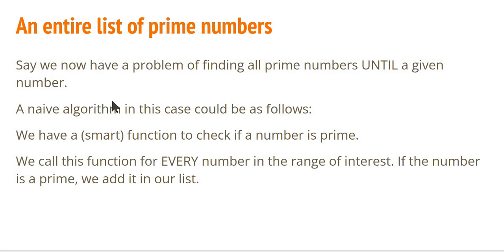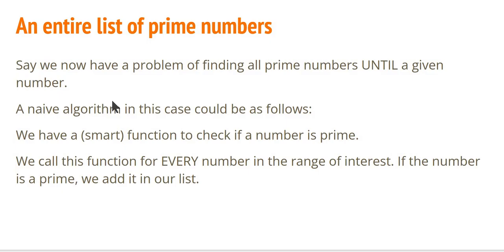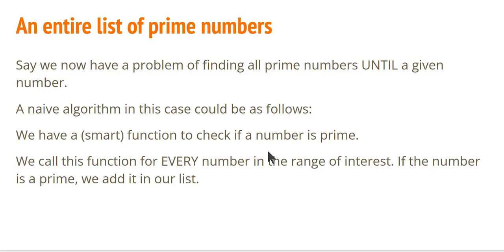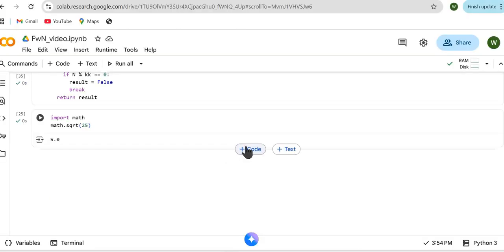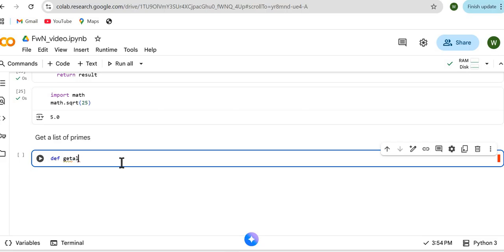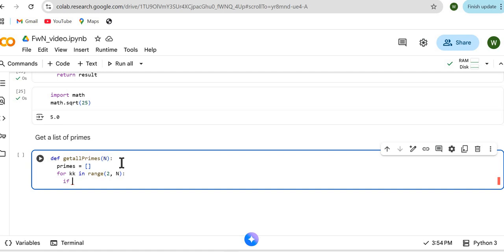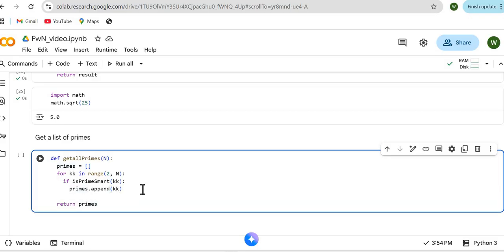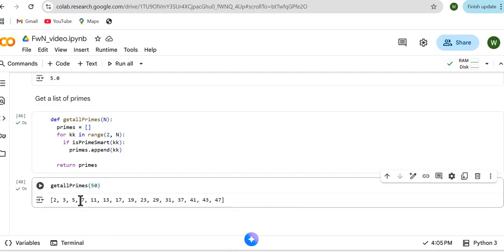6. Fun with Numbers: A naive algorithm to get a list of ALL prime numbers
We now look at a naive algorithm to get a list of ALL prime numbers UNTIL a given number. We see that even though the underlying function to get a prime number is 'smart', the overall logic to get an entire list of prime numbers is in fact naive.